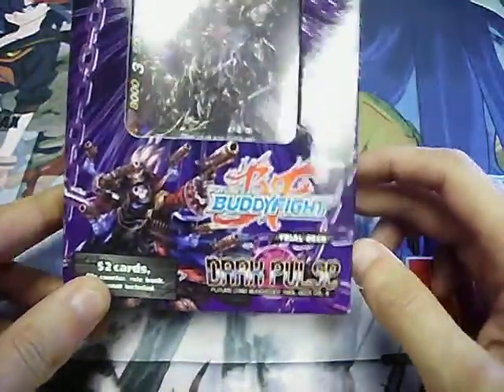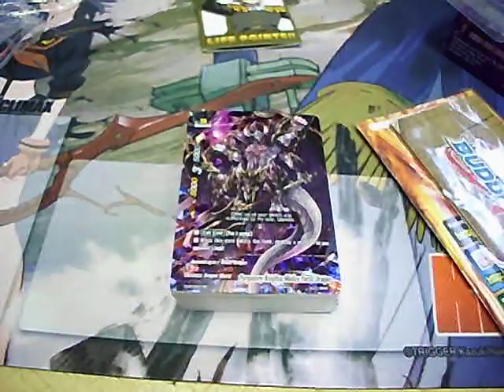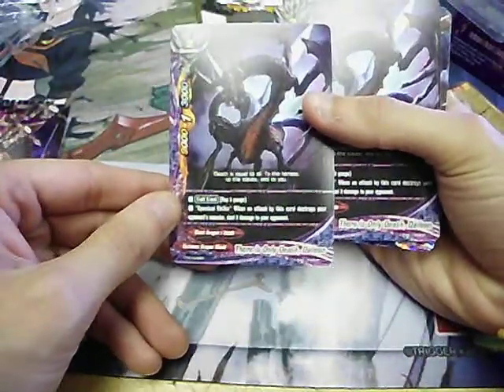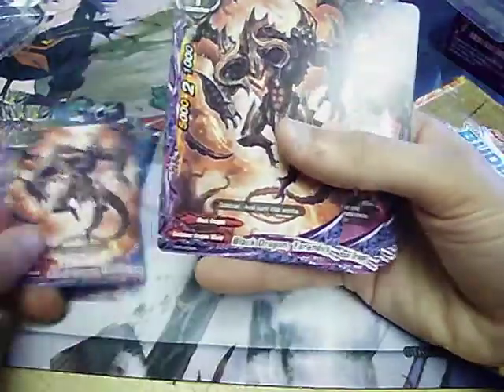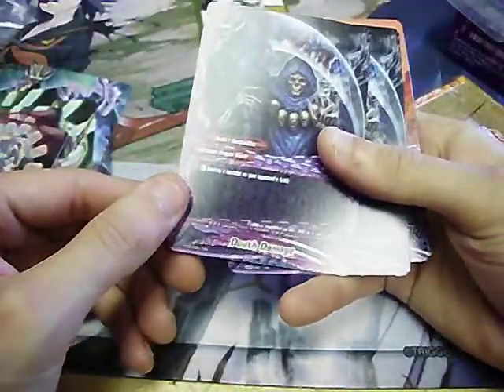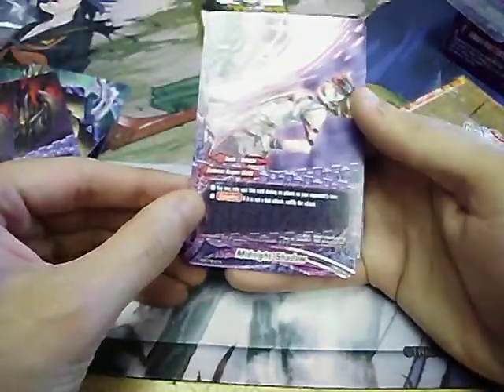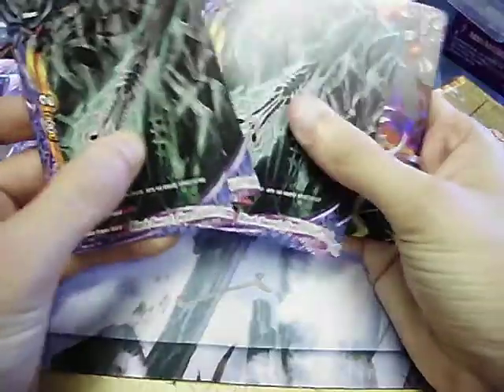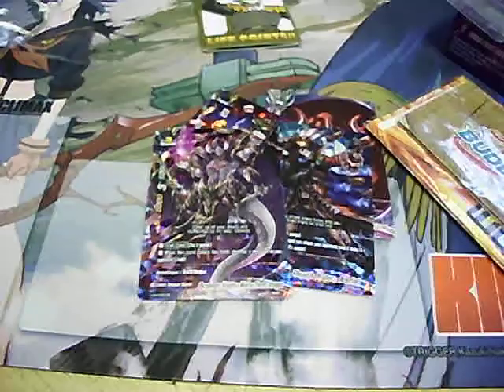Future Card Buddyfight "Dark Pulse" Trial Deck Opening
Trial Deck Opening for Future Card Buddyfight's 6th Trial Deck titled "Dark Pulse" Featuring Darkness Dragon World !